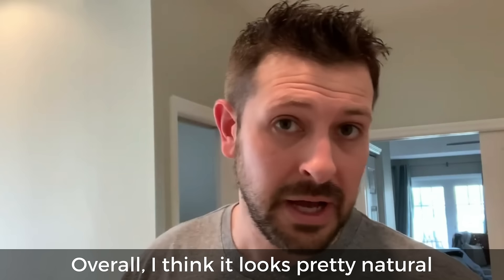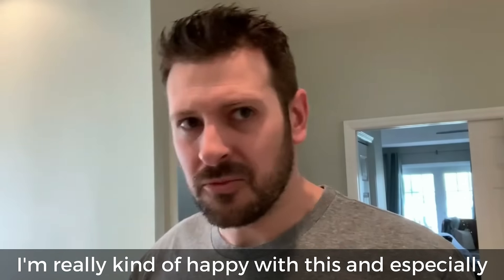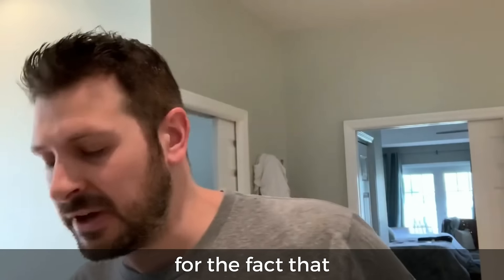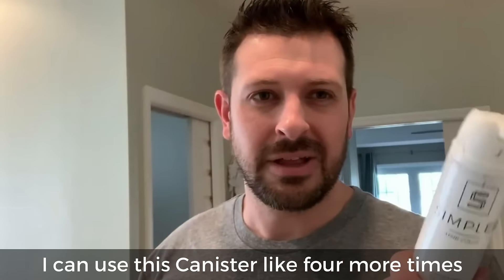This Is 10x Easier Than Any Other Hair Dye